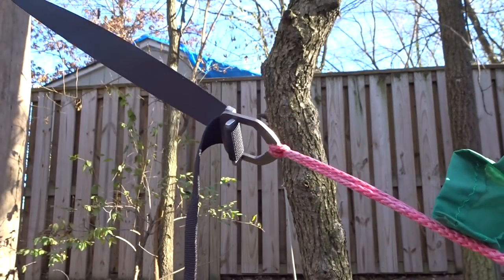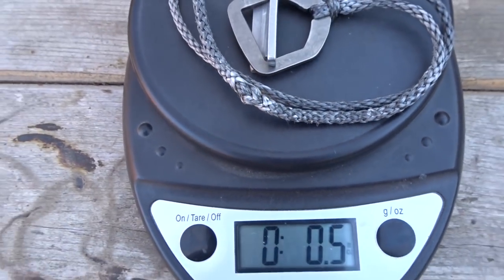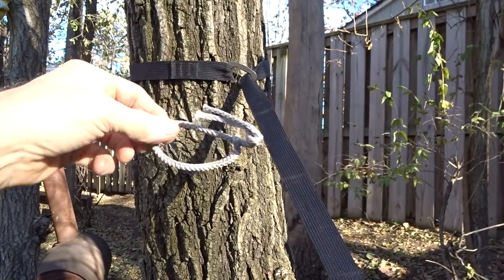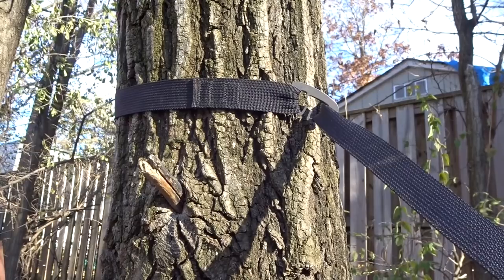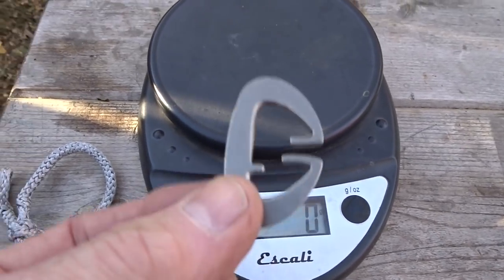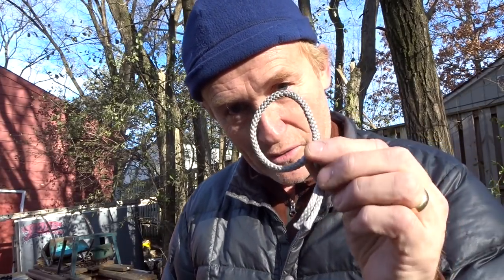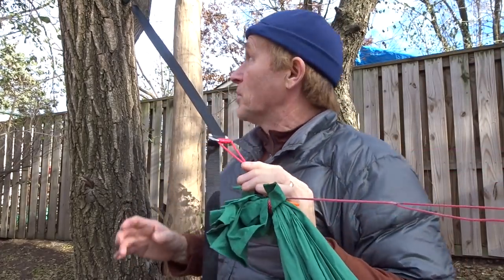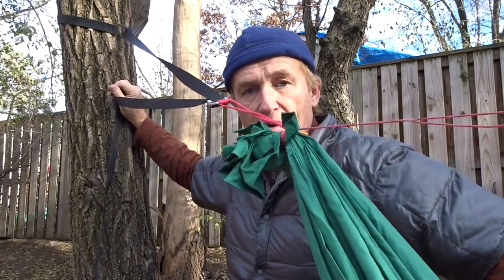Hammock Suspensions Part 5....Cinch Buckles & Webbing